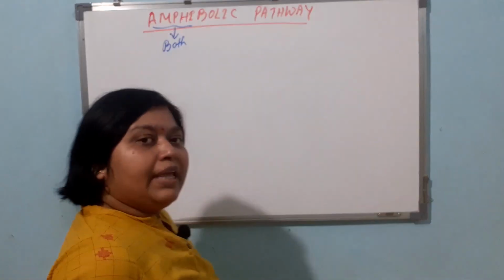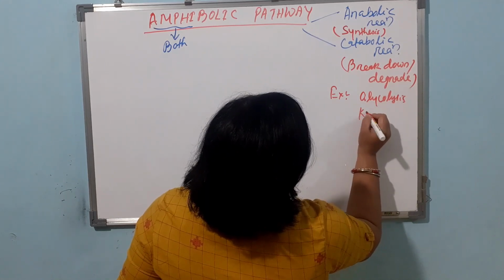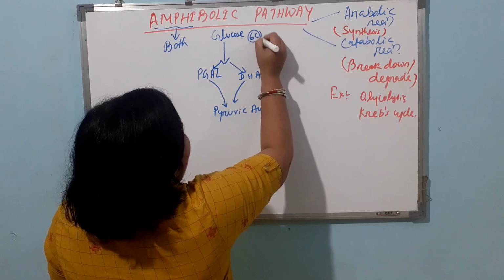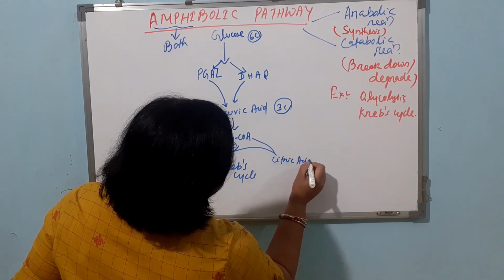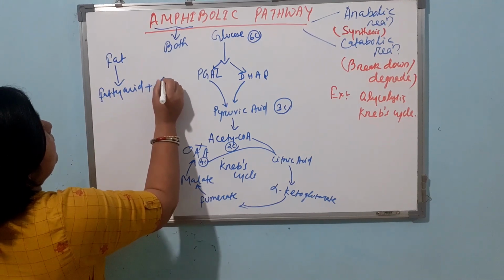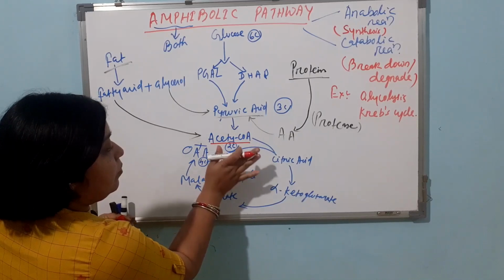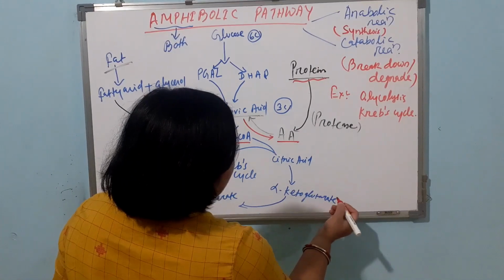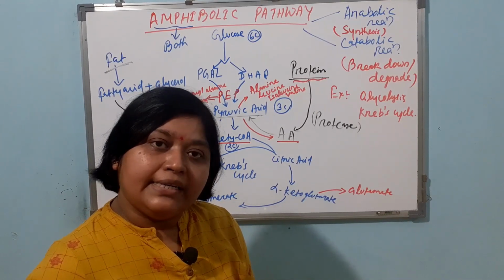Amphibolic pathway- Respiration-Class 11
🧬 Welcome to Biomastermind - Your Ultimate Destination for NEET Biology Mastery! 🌿

Are you passionate about unraveling the secrets of life? Eager to excel in NEET Biology and embark on a journey through the fascinating world of living organisms? Look no further! Biomastermind is your go-to channel for unlocking the hidden wonders of biology.

🔬 What We Offer:
🌱 Comprehensive Learning: Dive deep into the realms of cellular biology, genetics, ecology, and more with our in-depth tutorials and lectures.
🧪 Practical Insights: Gain a practical understanding of biological concepts through hands-on experiments and real-world applications.
📚 Exam-Ready Resources: Prepare with confidence for your NEET exams with meticulously crafted study guides, practice tests, and expert tips.
🦠 Current Updates: Stay up-to-date with the latest breakthroughs and discoveries in the field of biology.